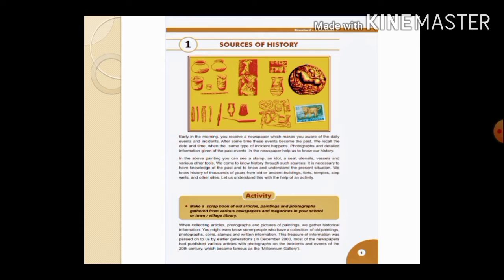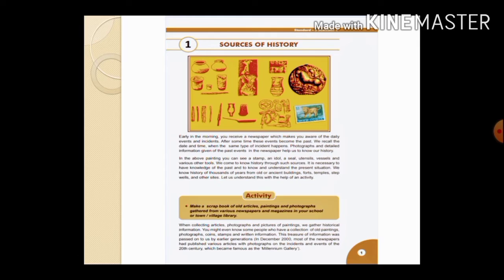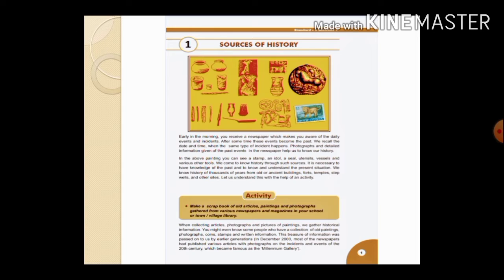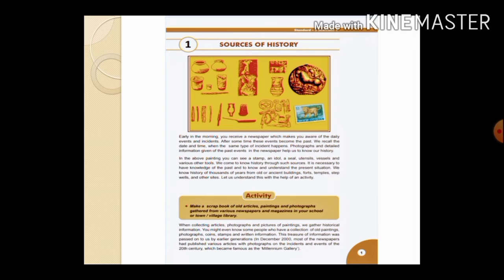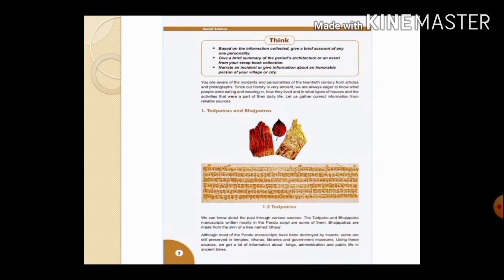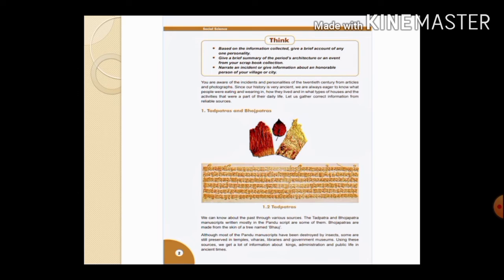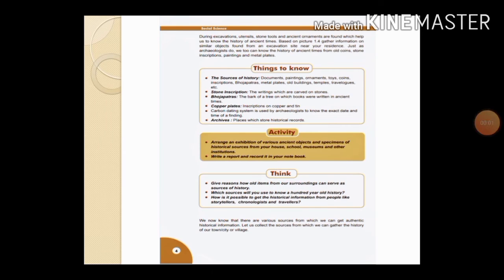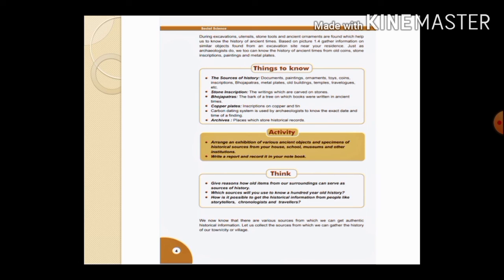Edward desouza # Social science # standard - 6 chapter-1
Source of history